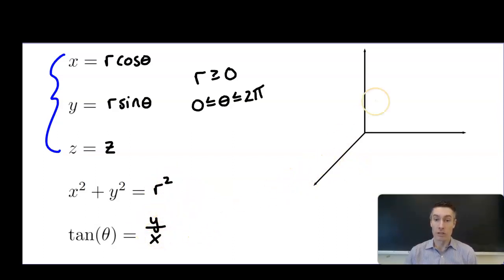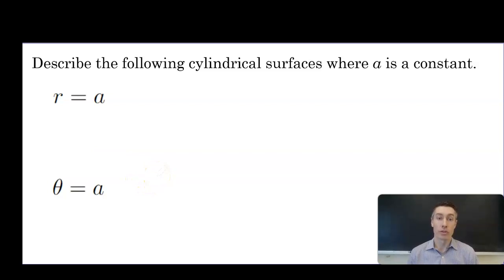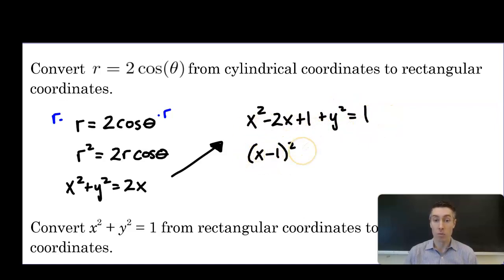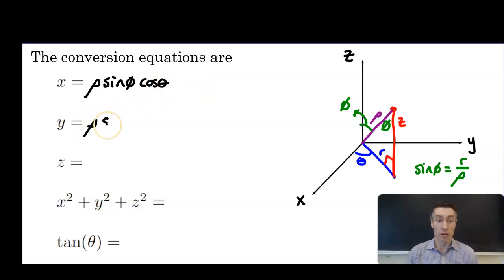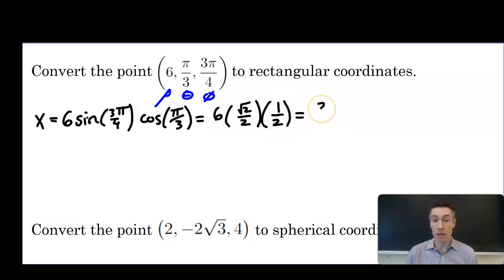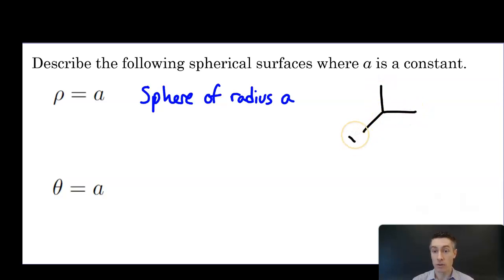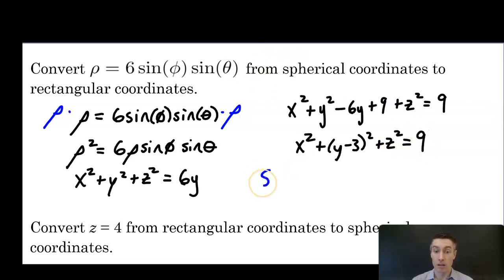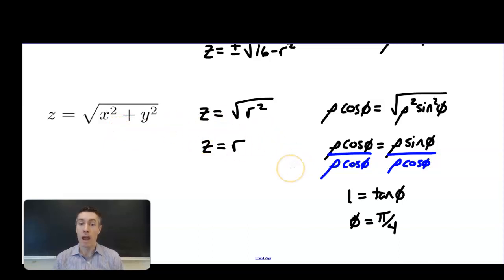Cylindrical and Spherical Coordinates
This video focuses on cylindrical and spherical coordinate systems. The conversion equations are defined and used to convert points between all 3 coordinate systems. We also look at expressing surfaces in both coordinate systems.